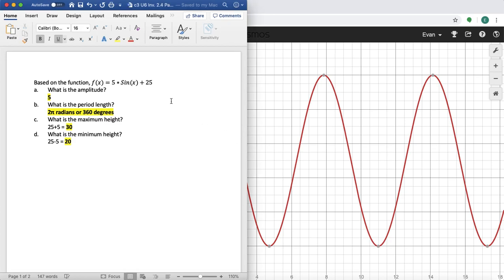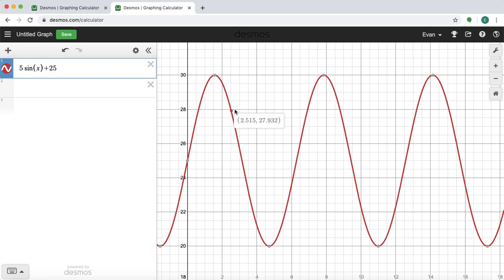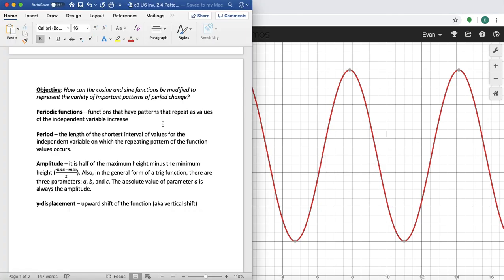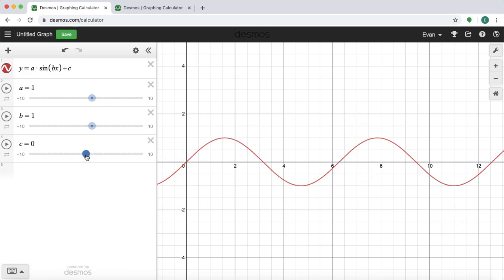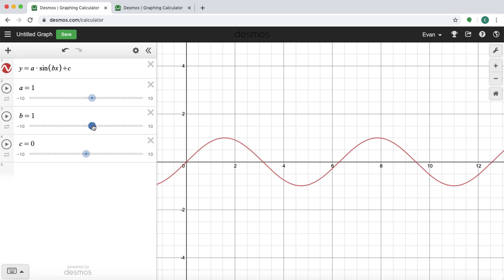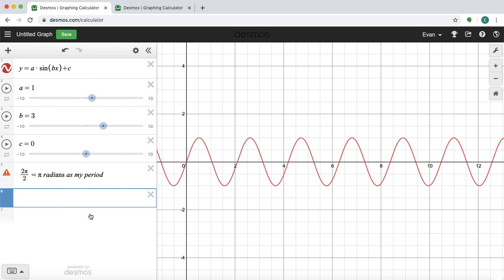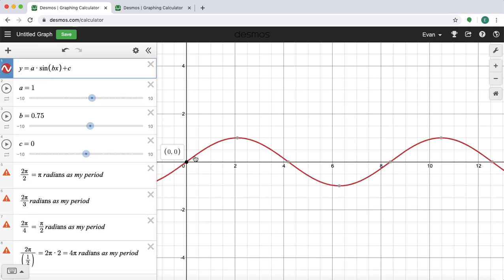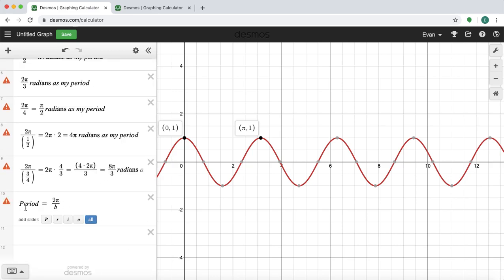c3 Periodic Functions -- Parameter b